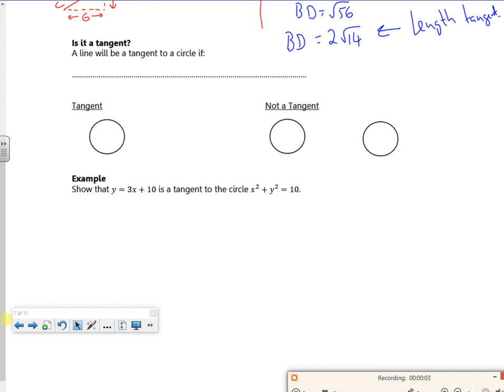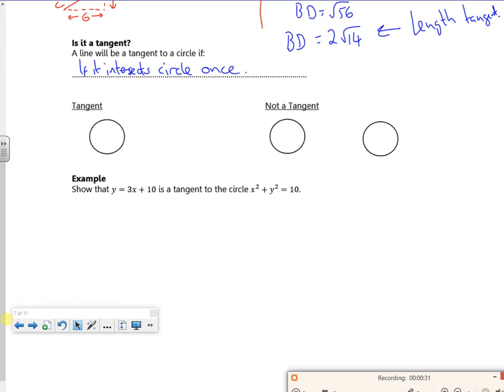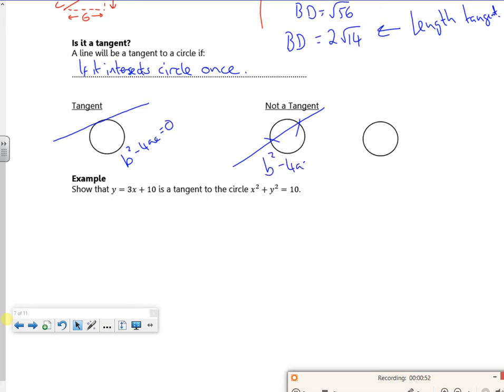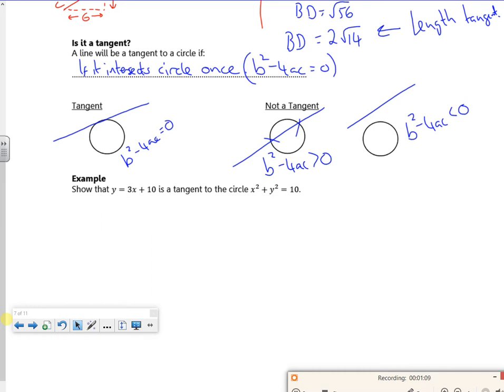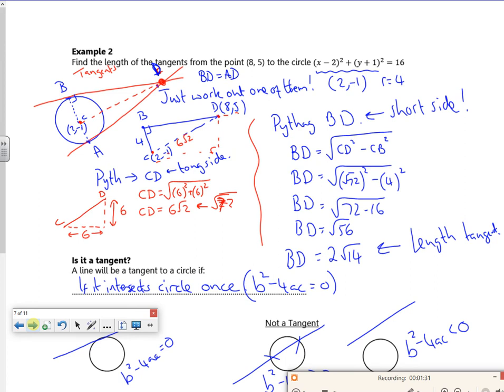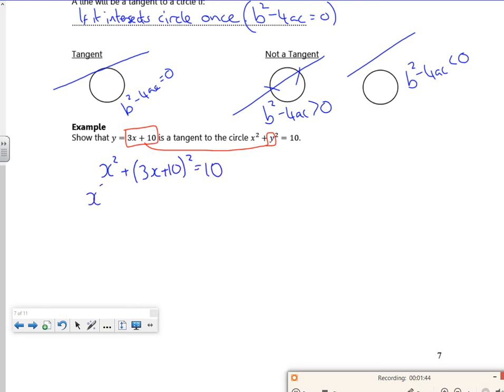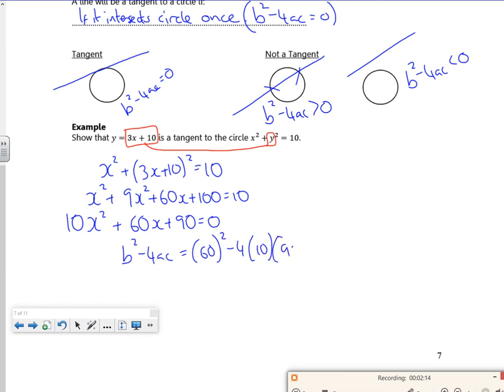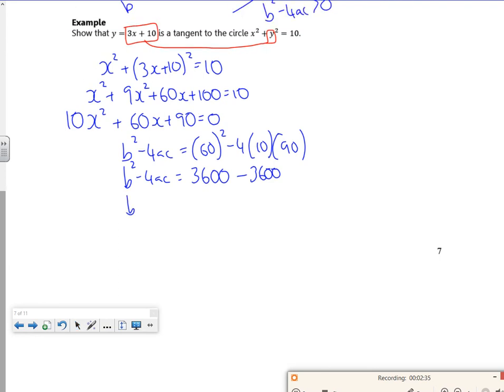2021 A1 circles L3 vid 3